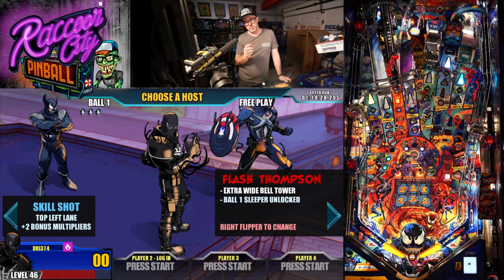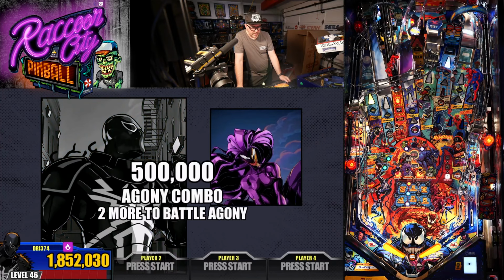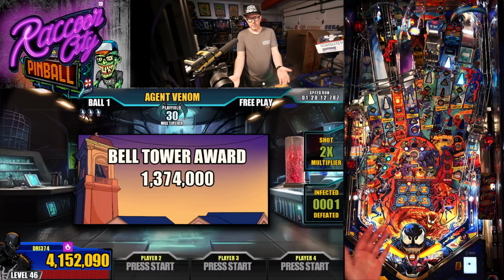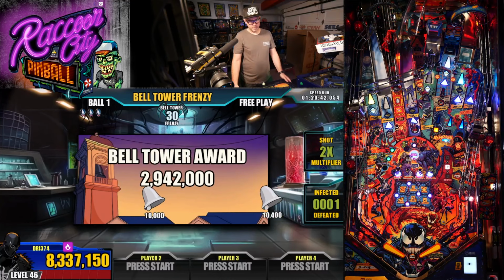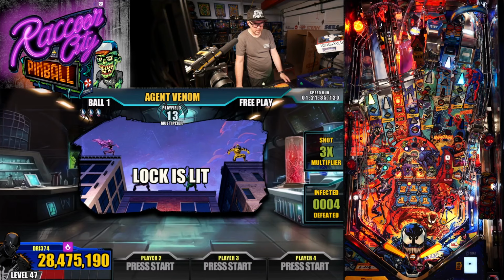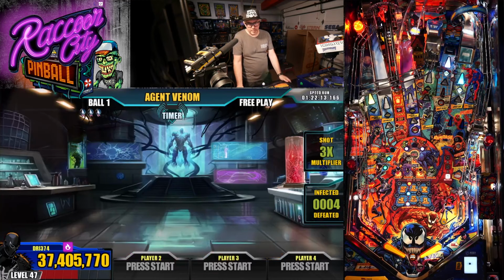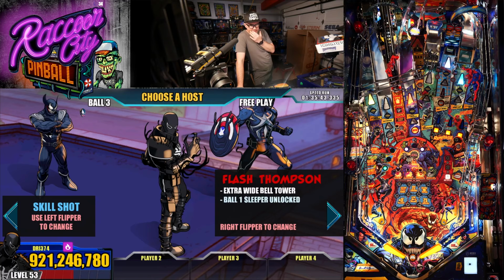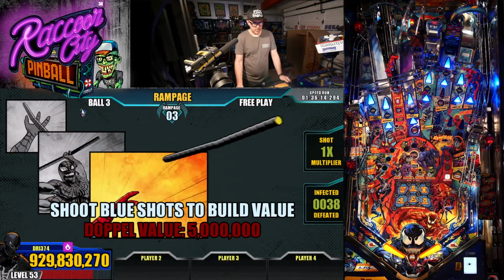Stern Pinball Venom LE: The first 1B game (v0.92). Streamed from Raccoon City Pinball.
They've nerfed scoring and made EVERYTHING harder. Three hours of trying to get Knull!